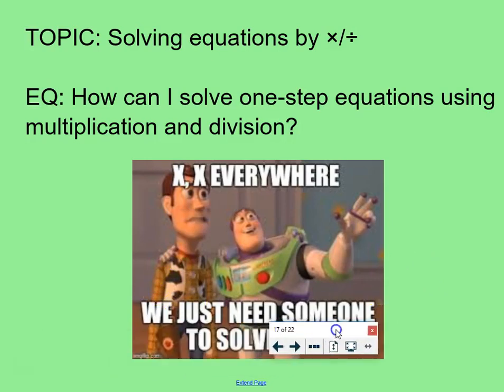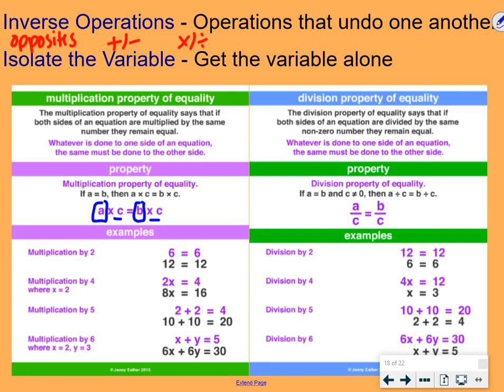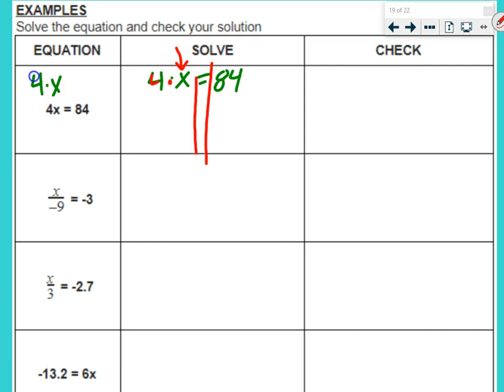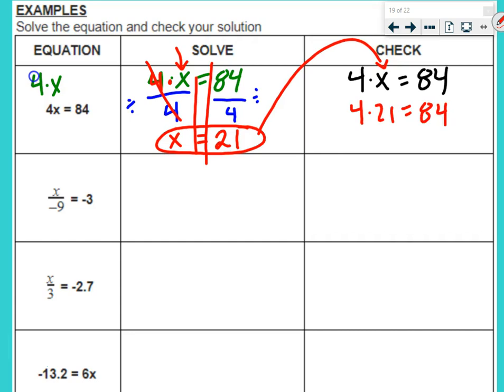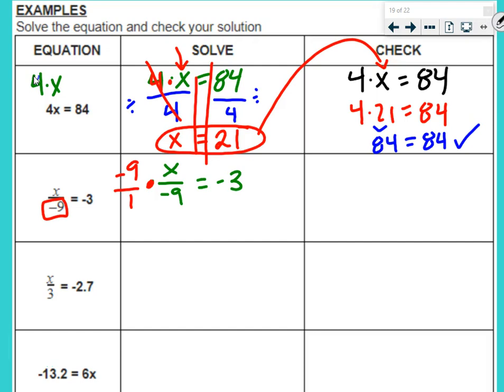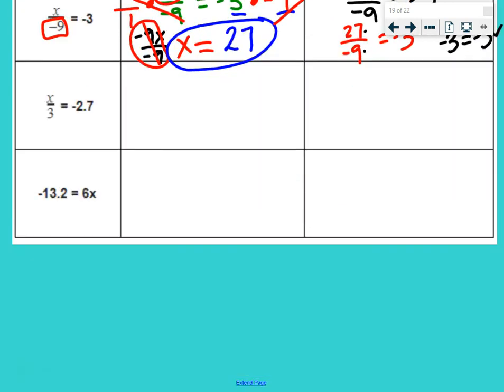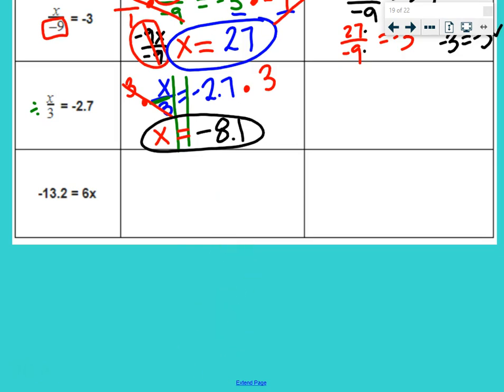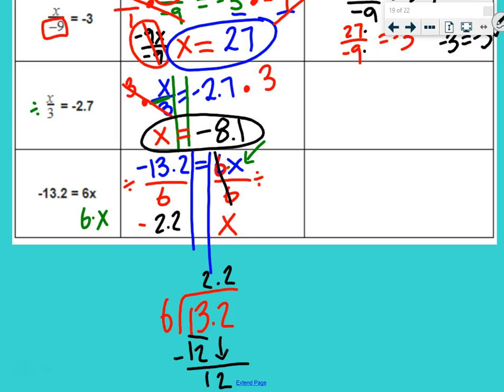4.6 Video Notes